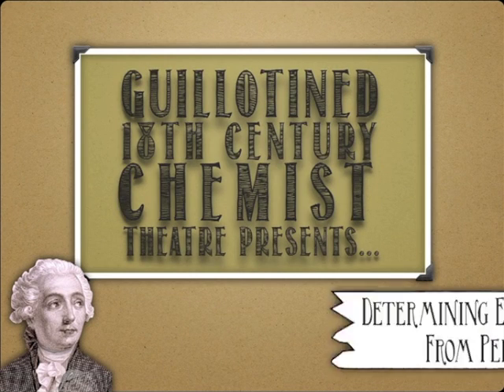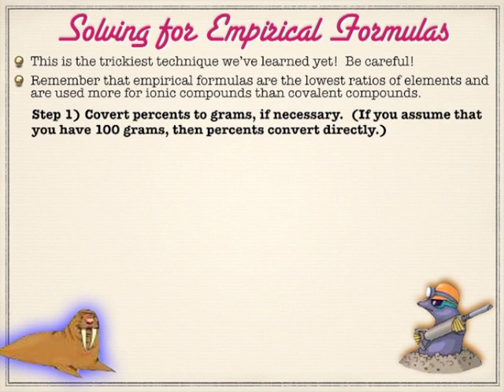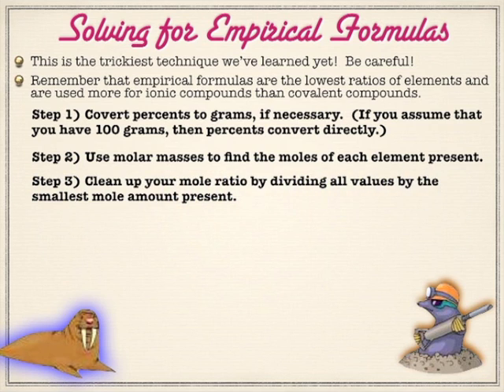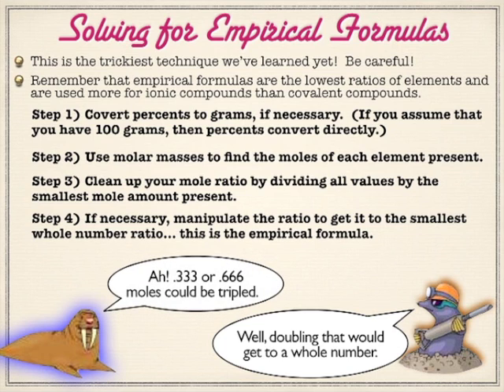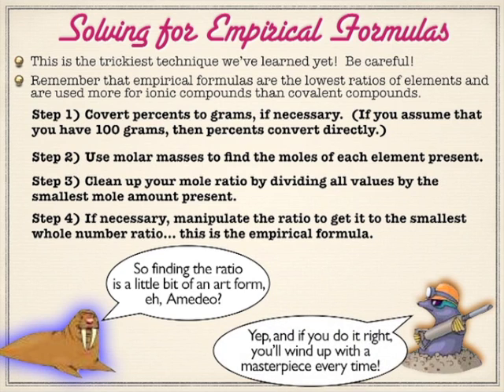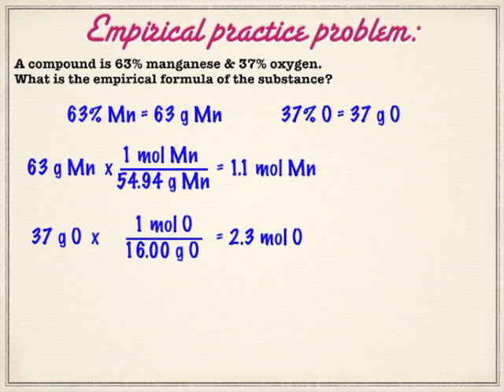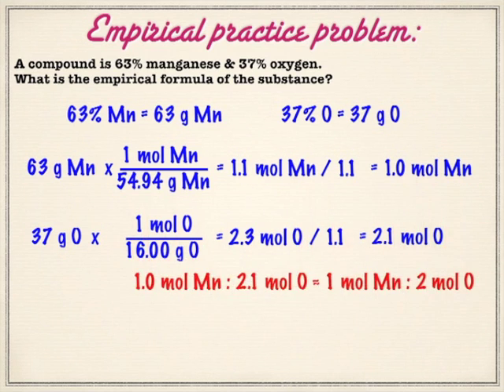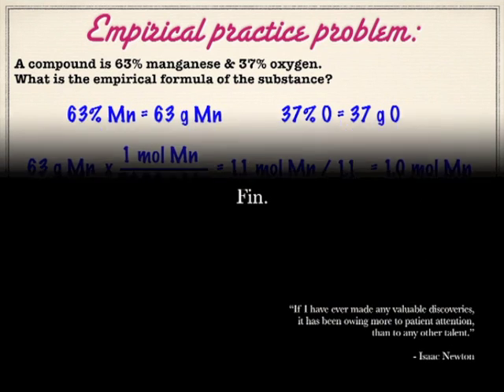Composition Mathematics: Determining Empirical Formula From Percent Composition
So you've determined a percent composition from a compound's formula. Big deal. Now it'd be something if you could determine an empirical formula from the percent composition. Let's see how.